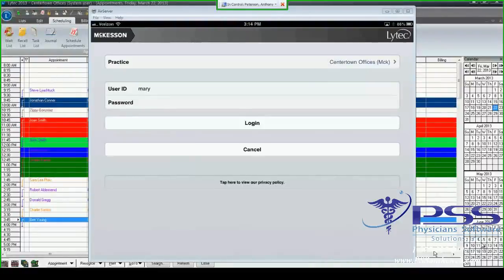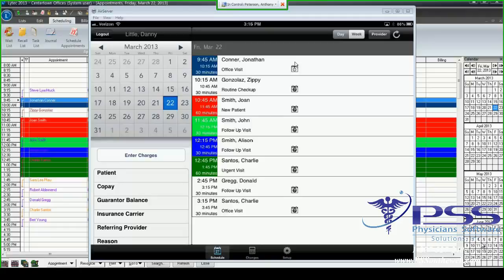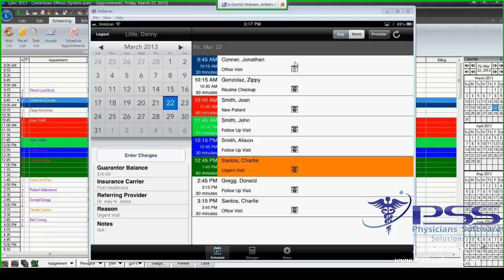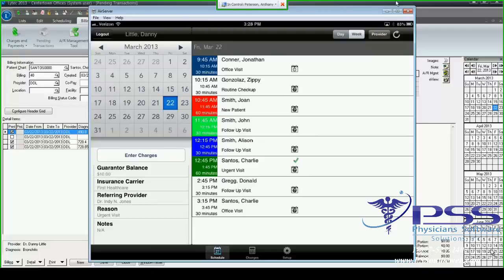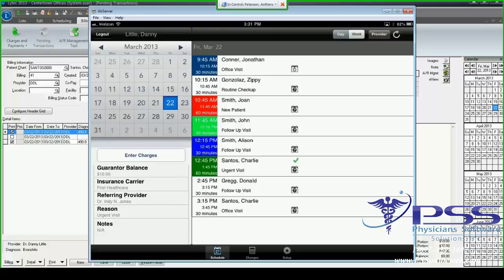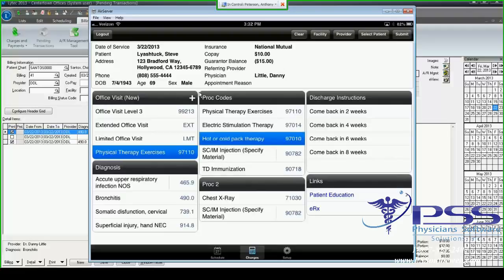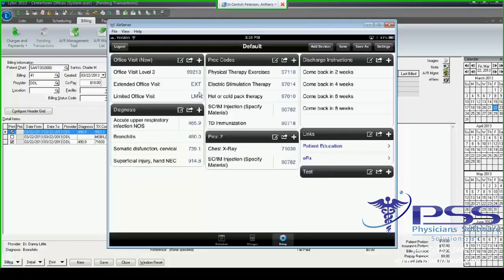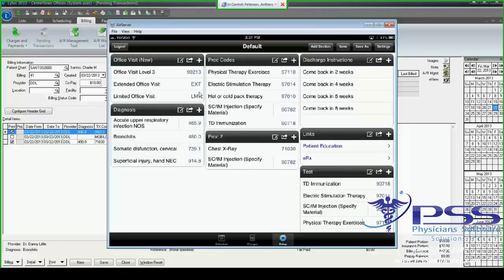Lytec 2015 Mobile Demo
Demo of the Mobile Features in Lytec 2015